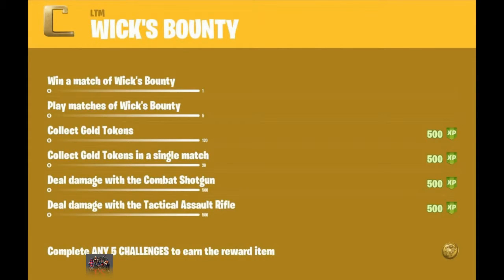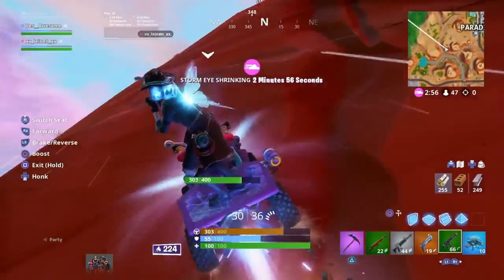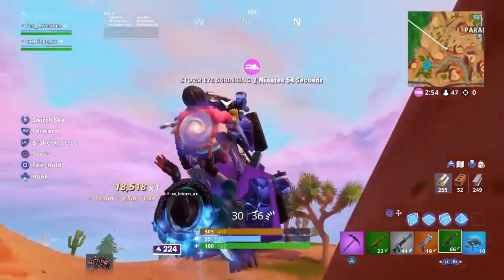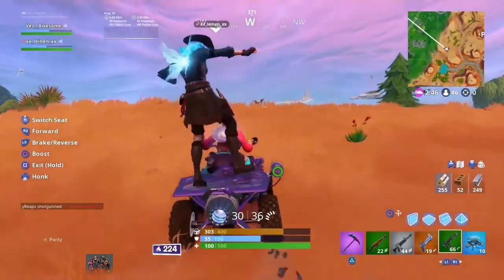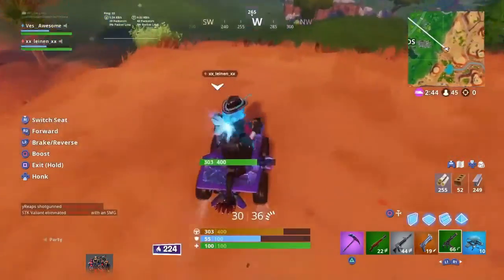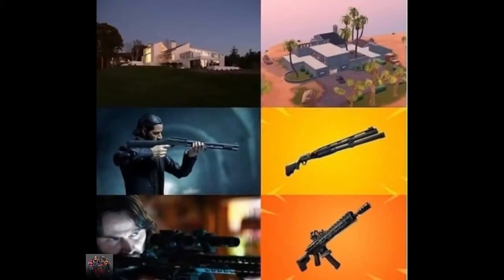*Fortnite Item Shop* The John Wick Event! Ltm, Challenges & Rewards, Skin Sets & More